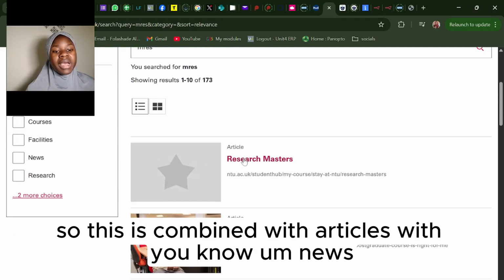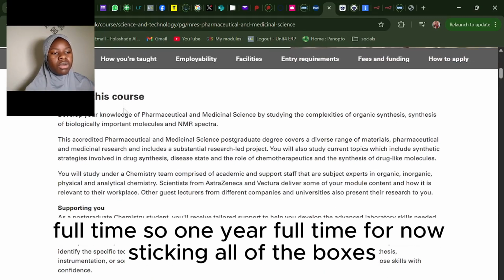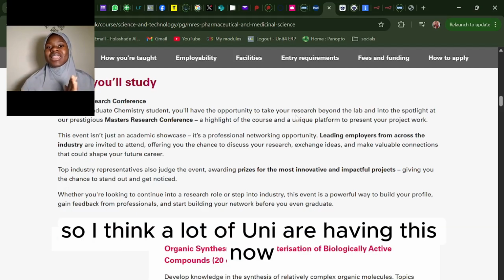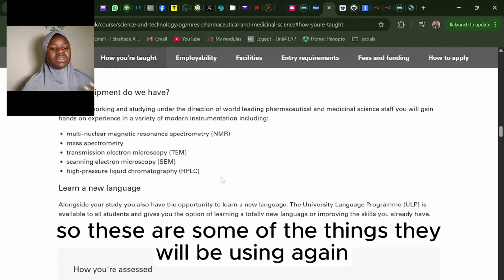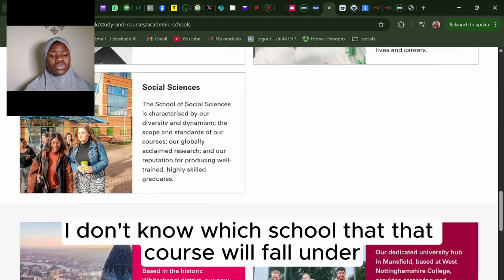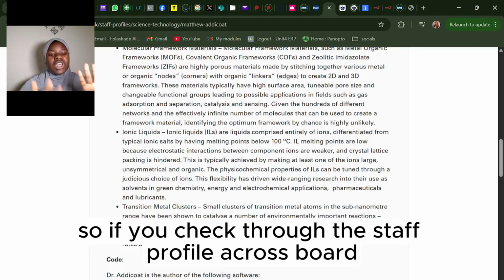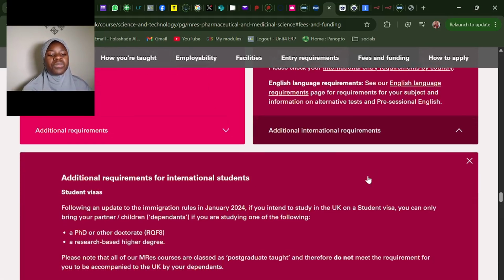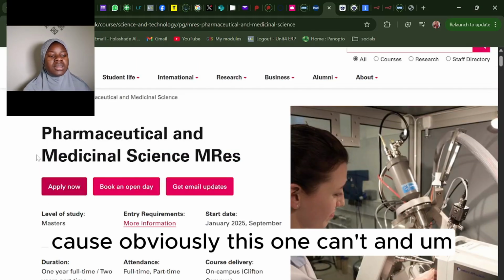MRes application Website review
In this video, I provided a walk through of a university website to go through the process of checking if an MRes programme is assible for dependant or not. I also, talked about things needed to put in your application document such as the personal statement, CV and how to follow up on research interest.

See below for more on my channel
Welcome to the official channel for international students and aspiring global professionals! I'm Fola – a UK-based academic, researcher, and content creator passionate about education, migration, and career success.
What You’ll Find Here:
This channel is your go-to hub for:
• University Applications: MRes vs MSc, personal statements, scholarship tips, and supervisor outreach
• International Student Life: Surviving and thriving in the UK as a student – budgeting, work-life balance, housing, and more
• UK Immigration Updates: Visa policy breakdowns, dependents, post-study work rights (Graduate Route), and changes you need to know
• Career Development: From healthcare assistant jobs to academic roles, NHS paths, and transitioning from student to skilled worker
• Public Health, Nursing, & Social Care: Support for students and graduates in these fields, including interviews, job tips, and real-life stories
• Mres in the UK Series – From admissions to accommodation
• PhD masterclass & Application Tips – SOPs, CVs, and funding advice
• Visa & Immigration Breakdown – White paper updates, ILR, student visas
Find Me Elsewhere:
Let’s connect beyond YouTube:
• Instagram: [@ukafricanstudents] – BTS, reels, and quick advice
• TikTok: [@tshadeey] – Skits, mini-tutorials & daily life
• Facebook Page: [Fola Ola] – Live sessions & community chats
• Twitter/X: [@PGRresearcher] – Visa updates & hot takes
Whether you’re applying for your MRes, switching to healthcare, or trying to understand UK visas — you’re not alone. I’ve lived it, and I’m here to guide you through it.